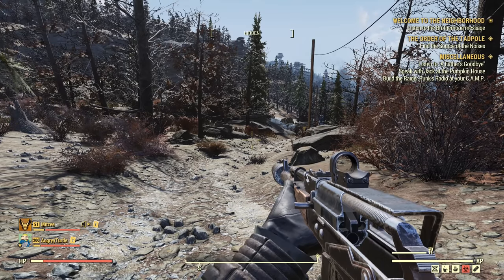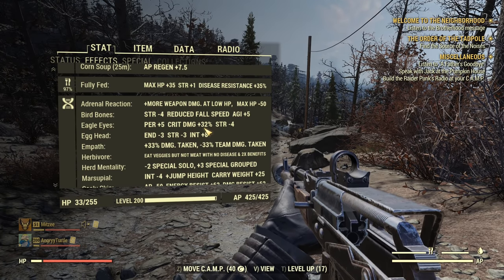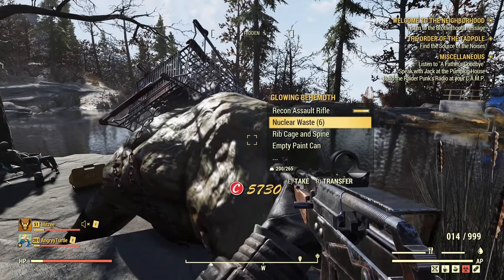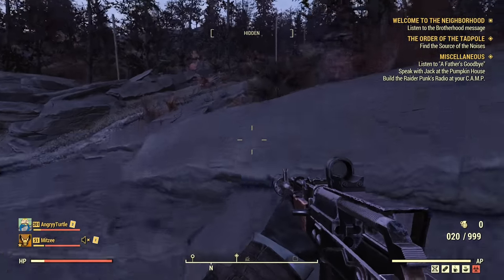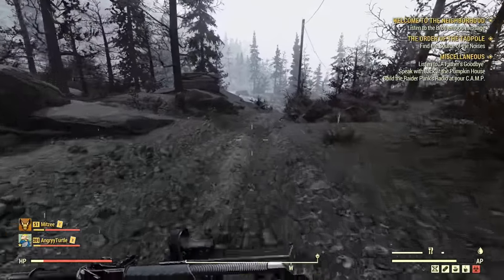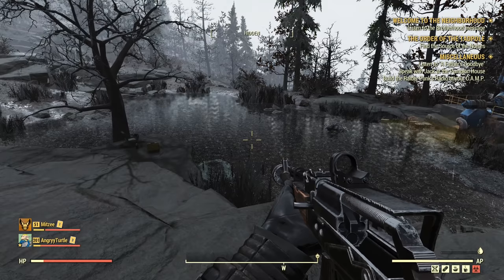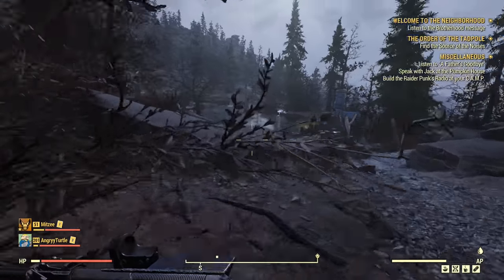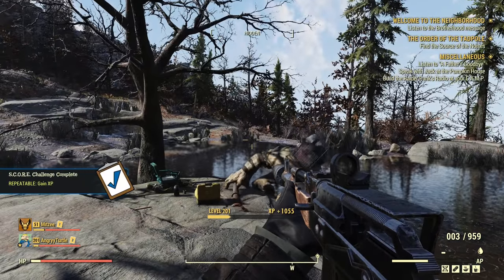VATS Critical Bug - Turtle's Lab - Fallout 76 Steel Dawn